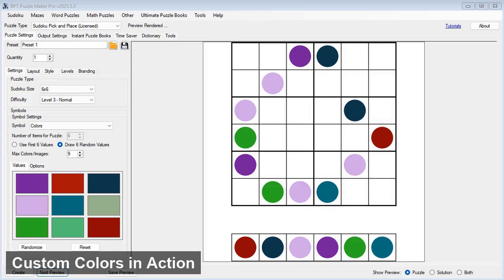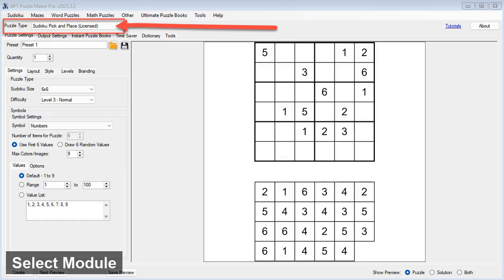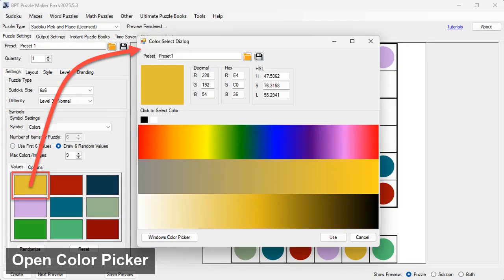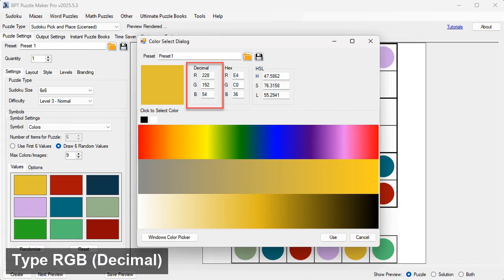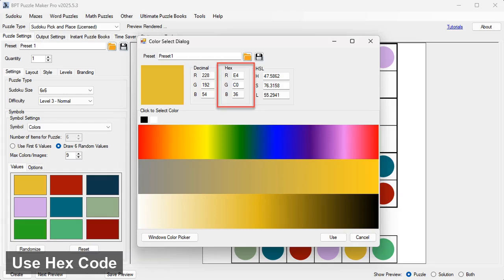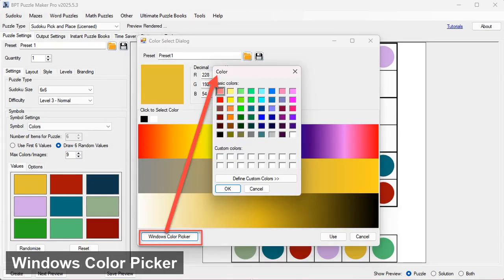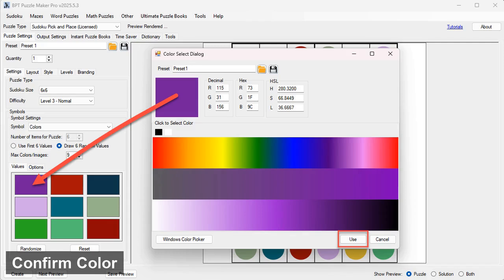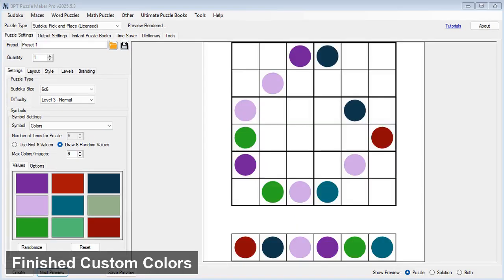ors in Puzzle Maker Pro (Works for All Puzzles)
Want full control over the colors in your sudoku puzzles?

In this tutorial, you'll learn how to manually customize each symbol’s color in Sudoku Pick and Place using the advanced color dialog — perfect for designers, educators, or anyone who wants total visual control.

You’ll learn how to:

    Open the color picker from the symbol list

    Adjust color visually with the color spectrum

    Enter precise values using HSL, RGB, or Hex

    Save and reuse your own color presets

    Use the built-in Windows Color Picker for even more control

This gives you creative freedom whether you're building puzzles for books, schools, clients, or your own brand.